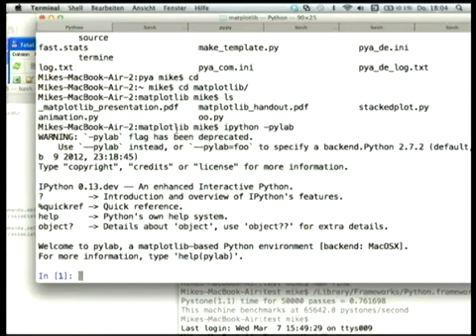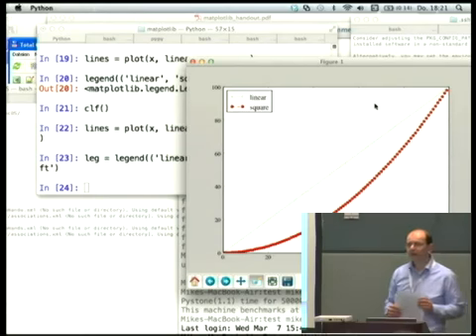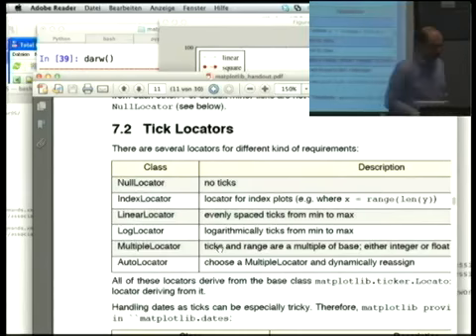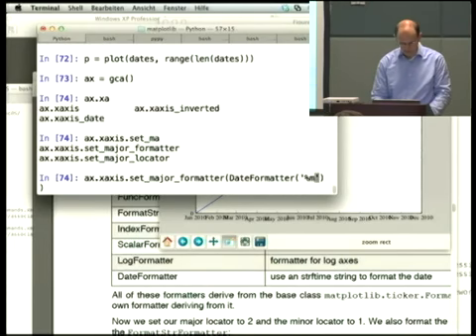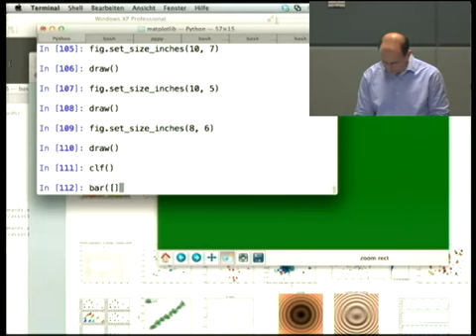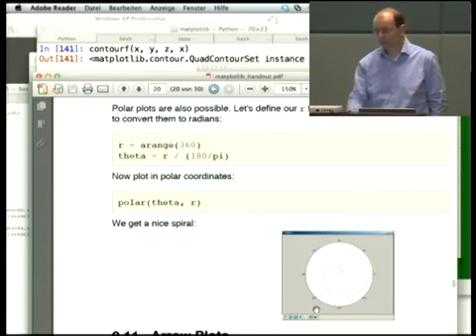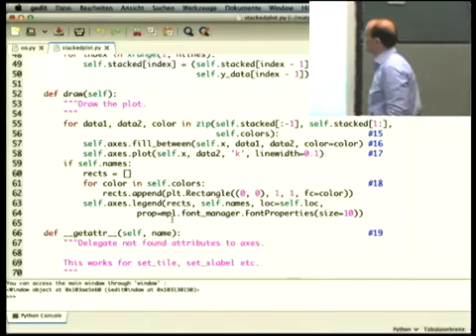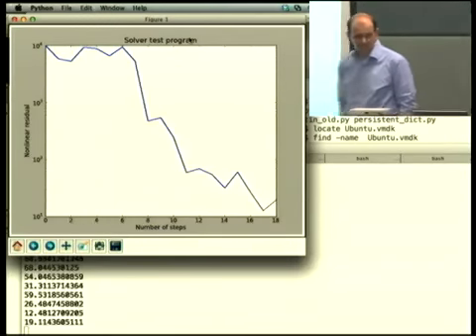Plotting with matplotlib